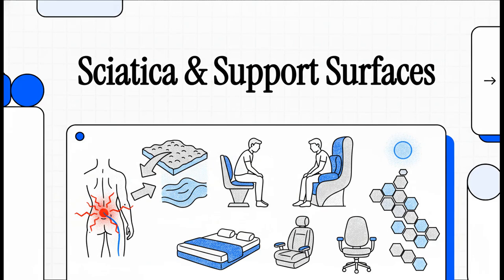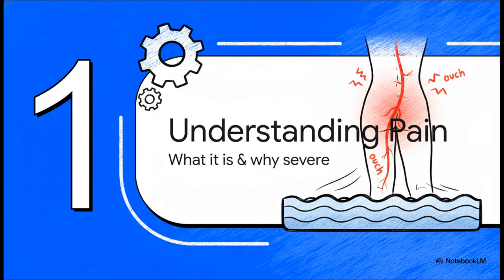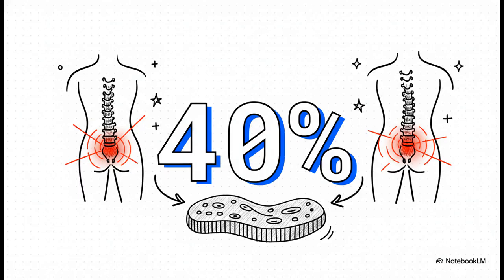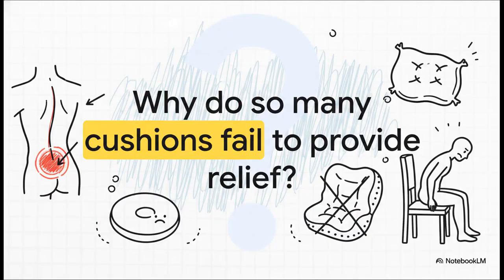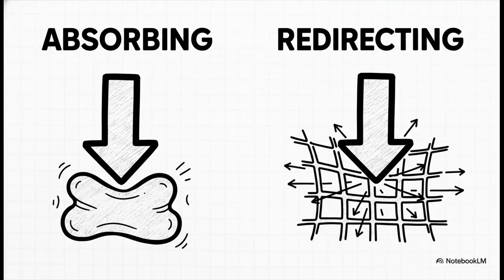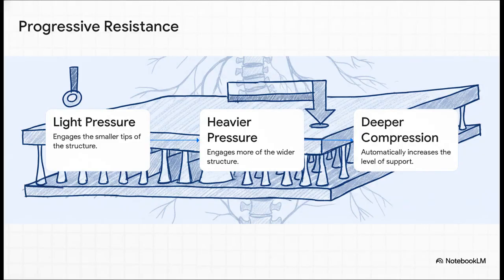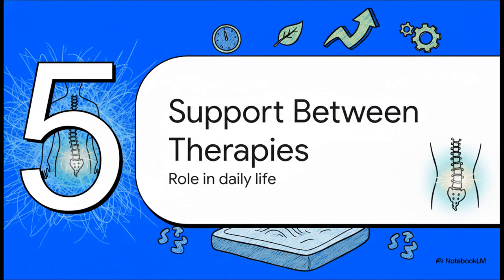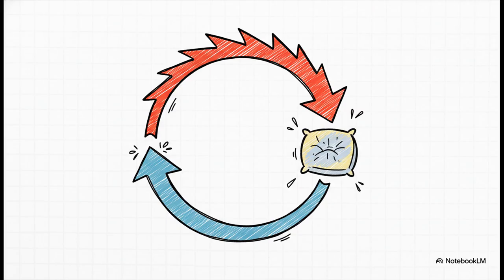Relief from Sciatic Pain Relief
Sciatic pain is one of the most common and misunderstood types of nerve pain.
Up to 40% of people experience sciatica at some point in their lives.

For many, the pain feels sharp, burning, or shooting down the leg.
Sitting, standing, or even resting can feel unbearable.

While sciatica can become chronic, daily discomfort does not have to control your life.
Understanding how pressure, posture, and support surfaces affect the sciatic nerve is an important first step.

In this video, we explain:

What sciatica is and why it hurts

Why sitting often makes sciatic pain worse

How pressure and poor support can aggravate nerves

Why changing support surfaces may help reduce discomfort

This video is educational and supportive.
It does not replace medical care or treatment.